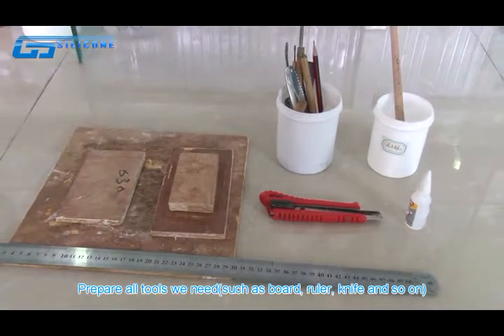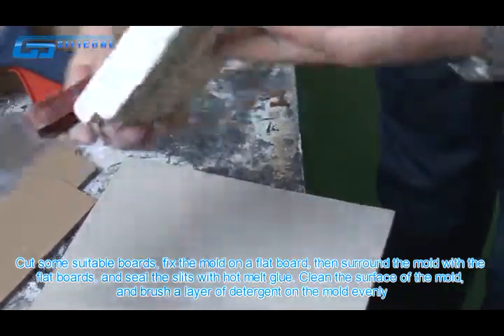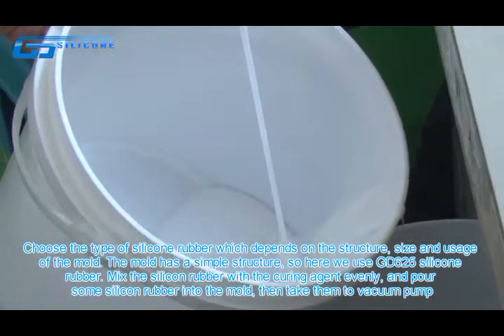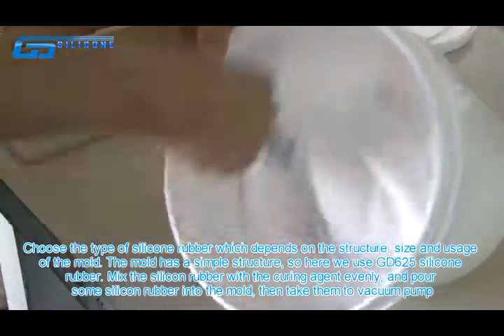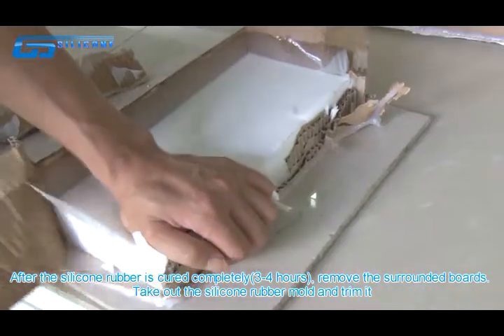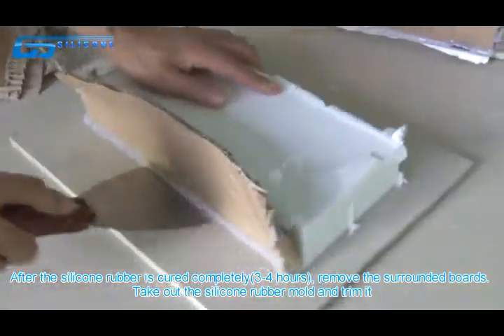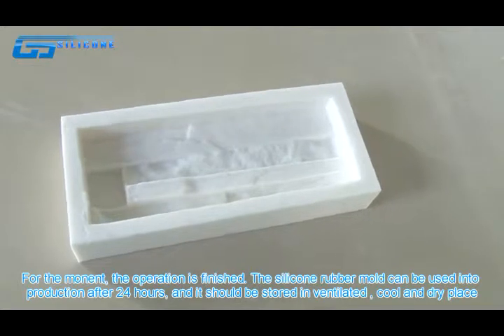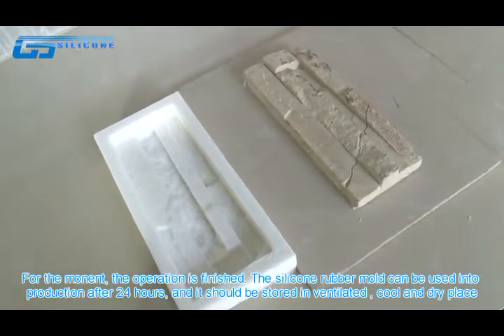How to make gypsum culture stone by silicone rubber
RTV-2 silicone rubber is widely used to cast stone, fiberglass, reinforced concrete (GFRC), or glass-fiber-reinforced gypsum (GRG) in building and decoration industry.